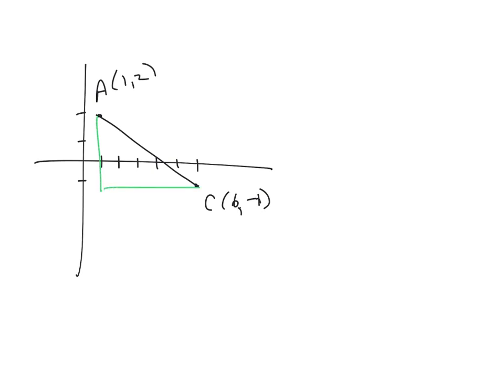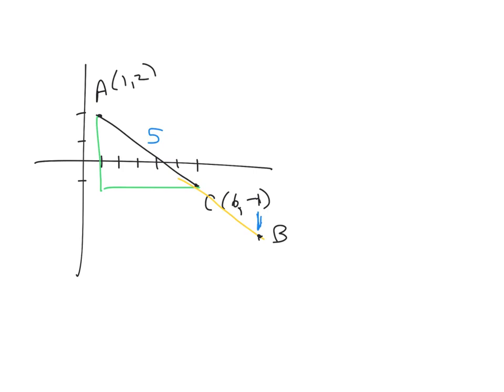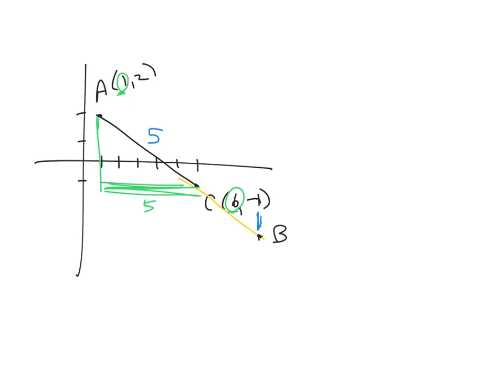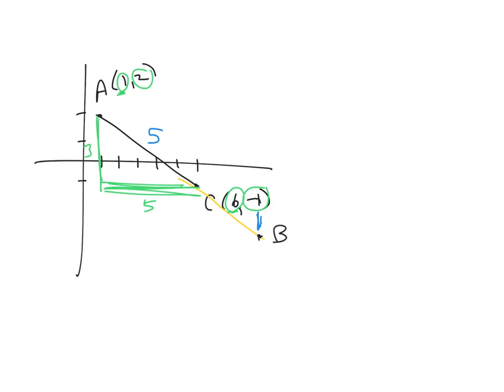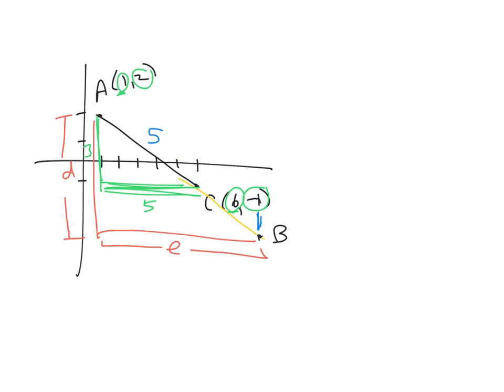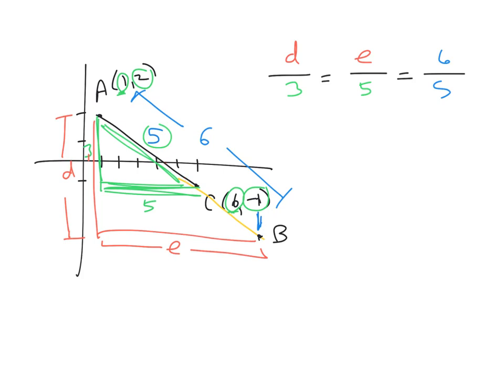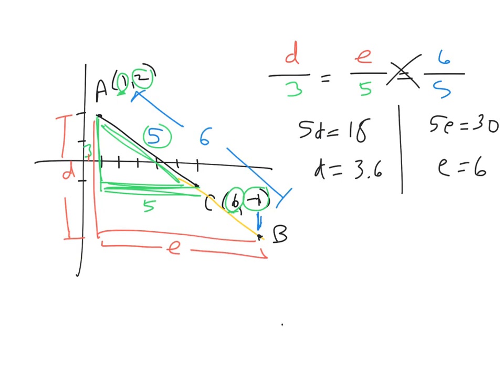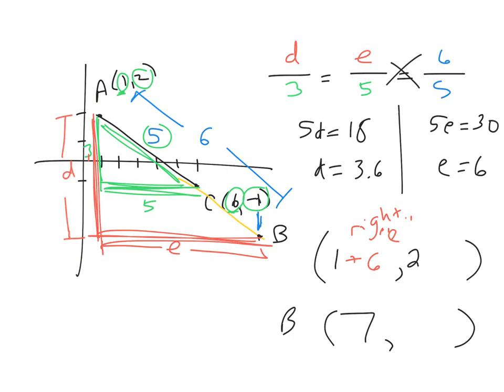Partition a segment - HW #2